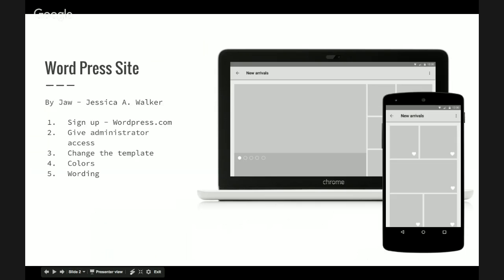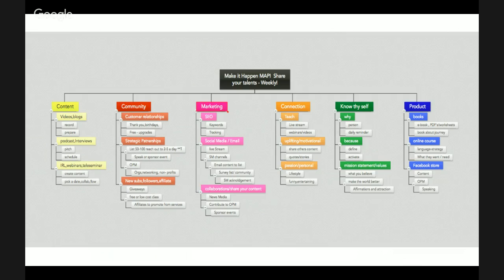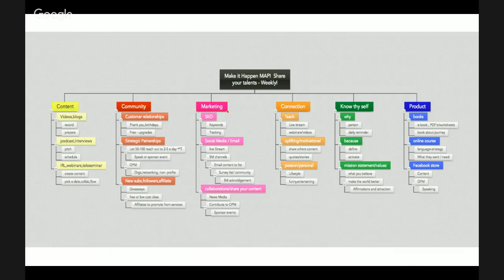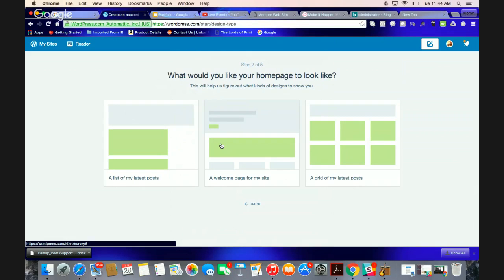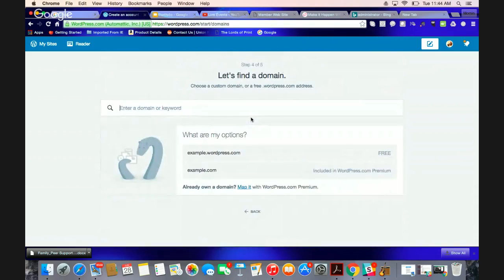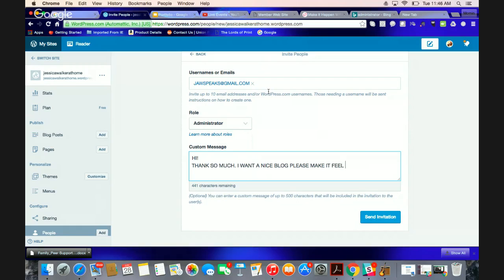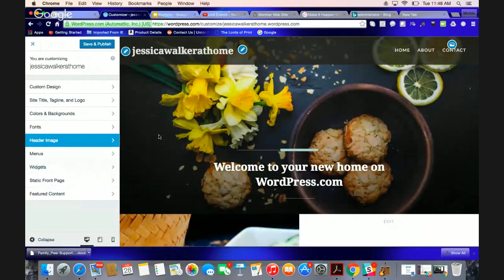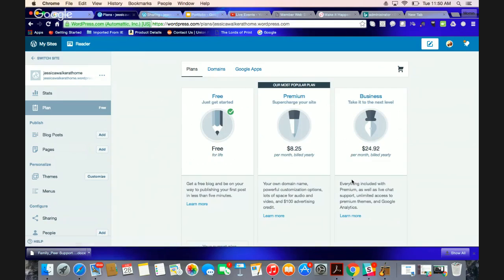How to create a wordpress blog site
Here I show you how to give some one access to create a wordpress blog site for you.
This is a great place to start.